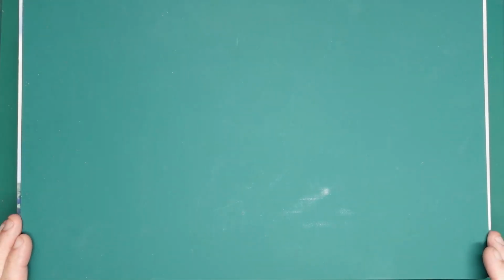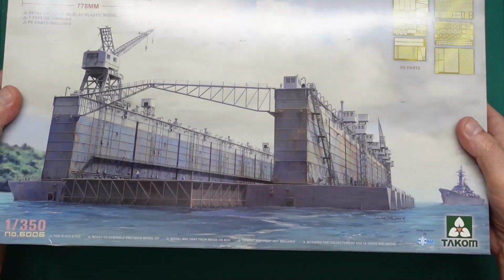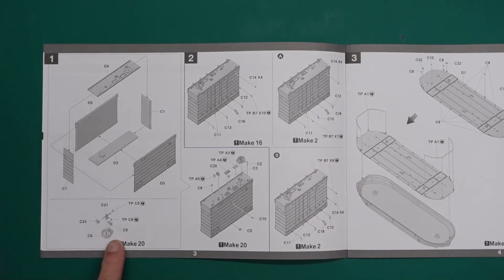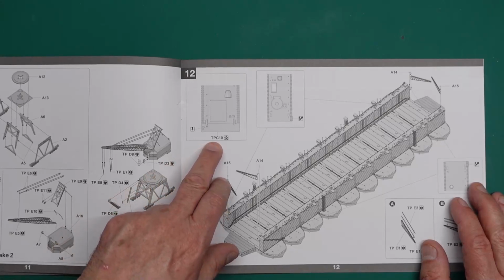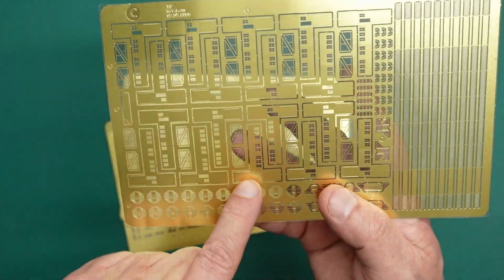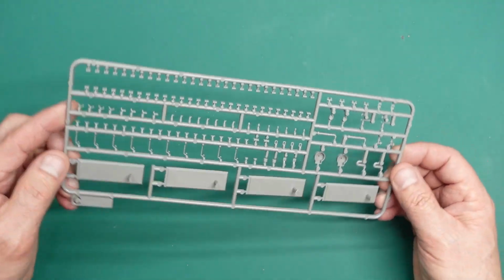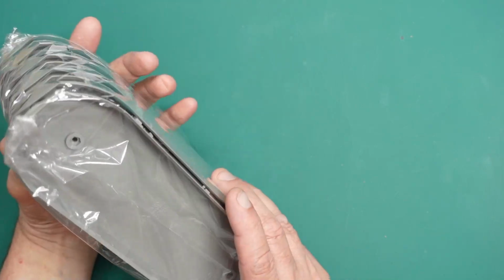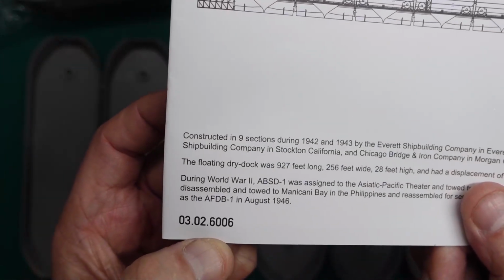A Bloody Strange Display - One could build using this kit?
A full in box review of the strangest plastic model ever?